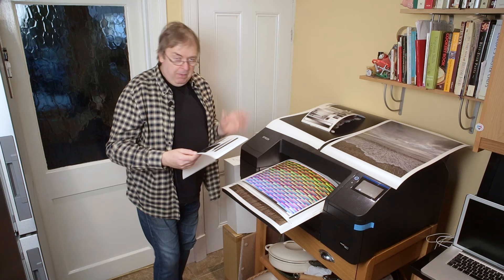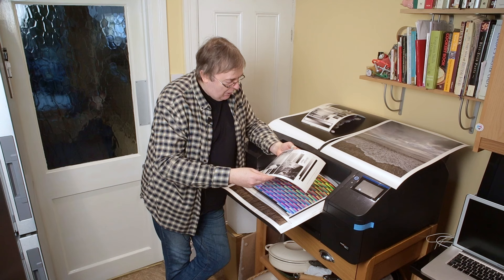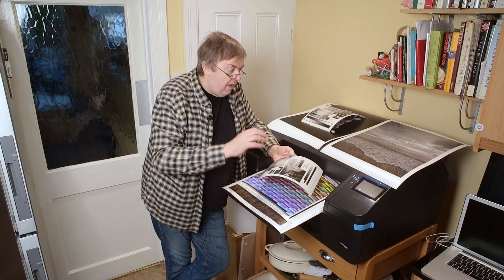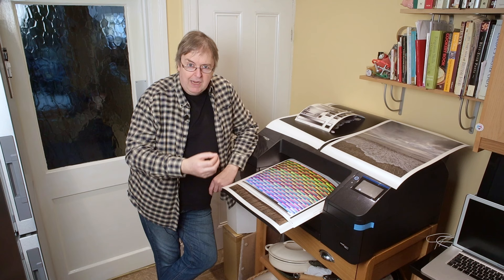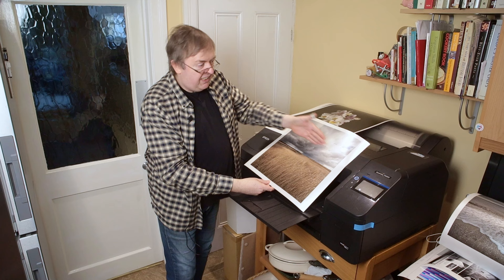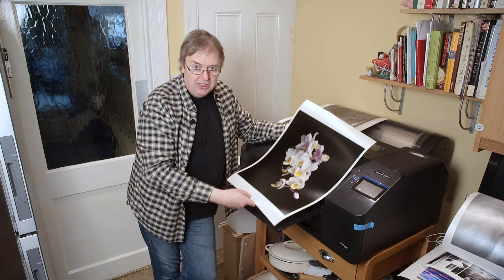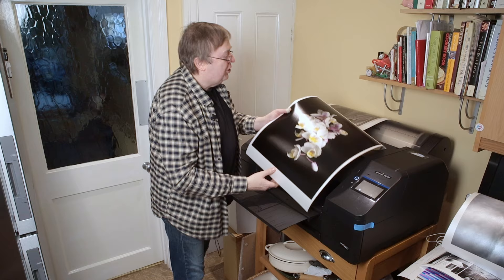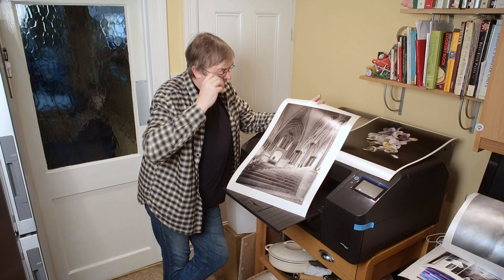Are metallic papers good for your prints? Hahnemühle Photo Rag Metallic 340. What images work?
What images work with a metallic paper such as Hahnemühle Photo Rag Metallic 340? Paper characteristics and testing with pigment inks on the Epson P5300 [P5370]

I'm testing this fine art paper on the Epson P5300 [P5370] pigment ink printer for colour, and black and white. The ink set of the P5300 is the same as the smaller P700 and P900.

The P5300 [P5370 in the US] is here for me to produce a detailed review, which will cover all aspects of using the printer as well as compare it with the 17" P900 and P5000 printers. Epson's new high end photo/art printer has 10 pigment inks, 200ml carts, roll paper [with cutter] Sheet paper cassette holds up to 17"x22" and A2 paper.